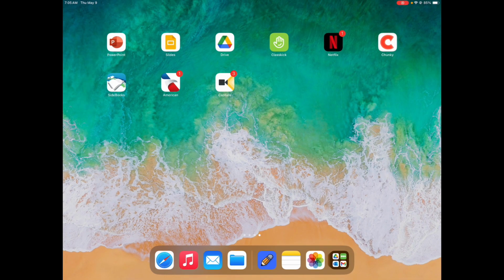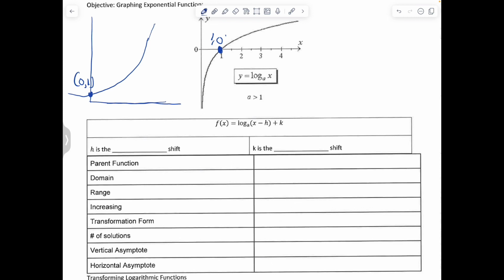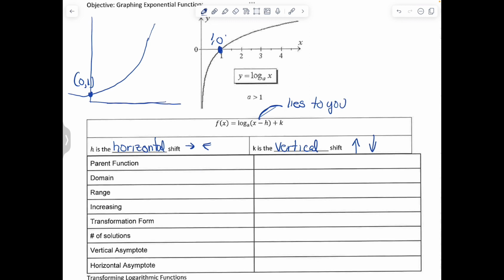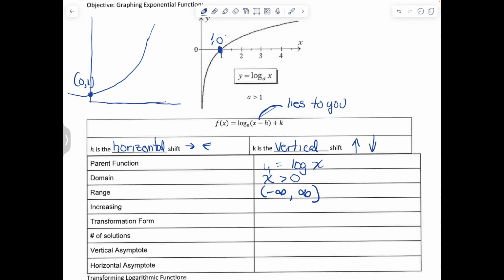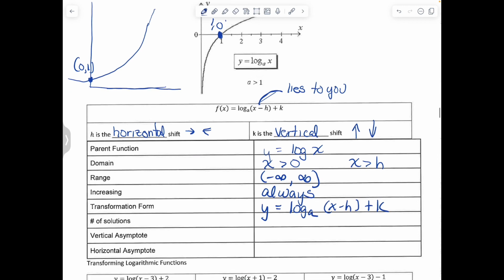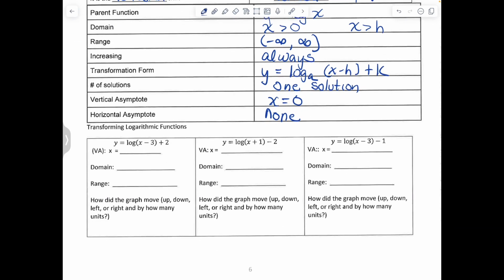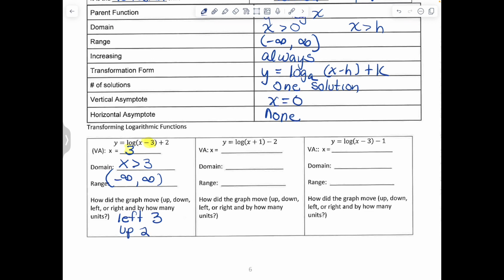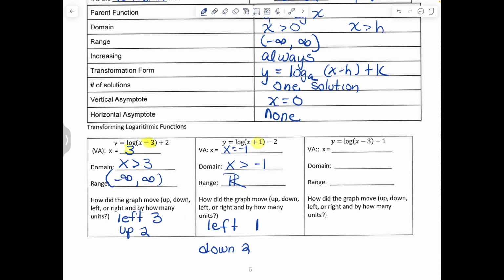Graphing log functions